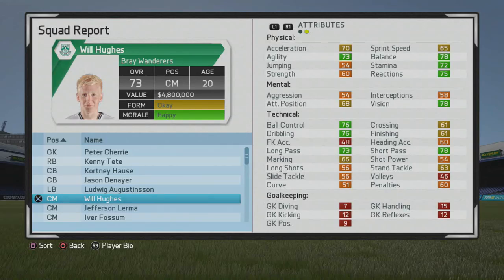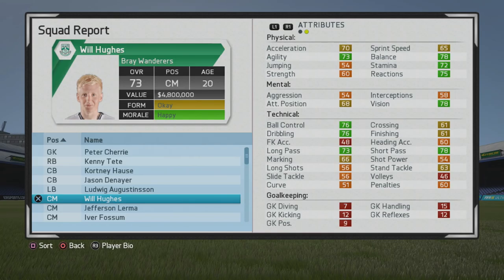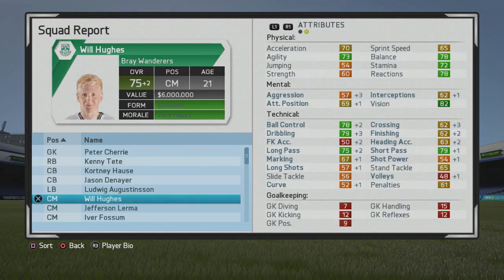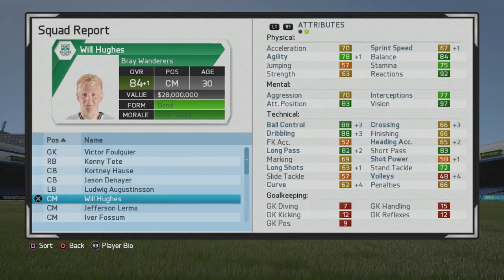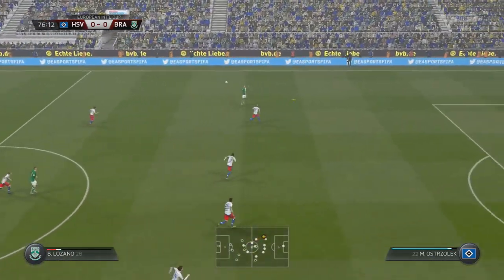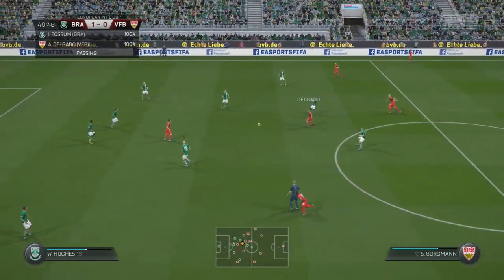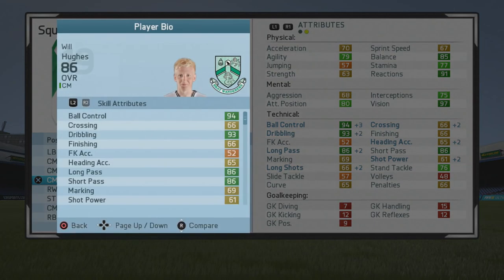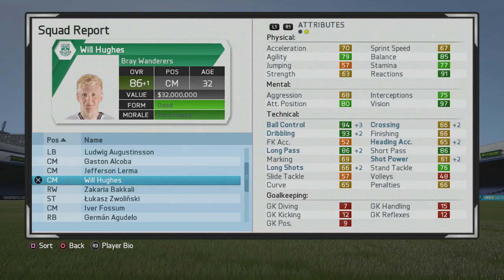FIFA 16 | Will Hughes | Growth Test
Tremenous ball control, dribbling and great passing attributes make him a great attacking minded midfielder.